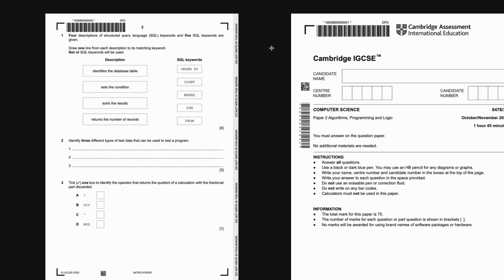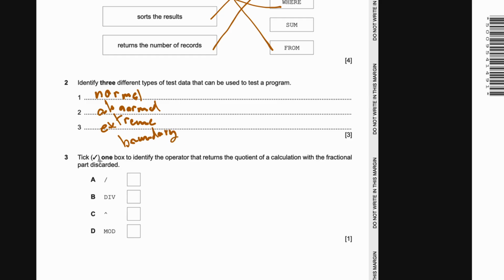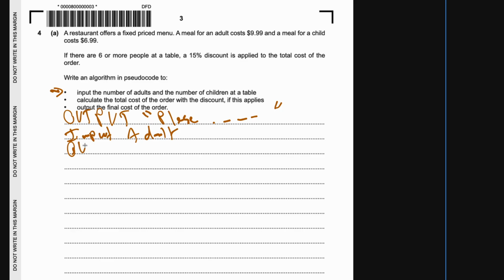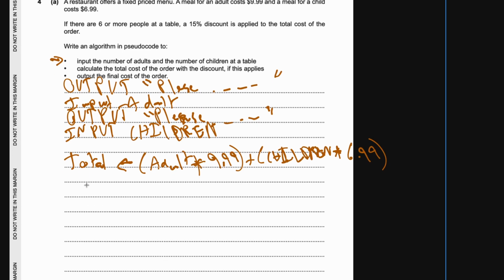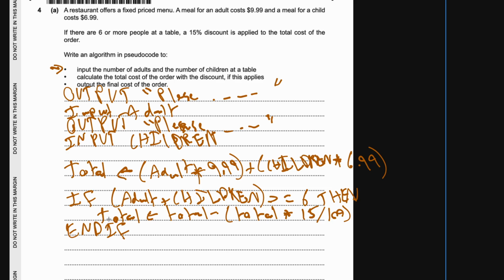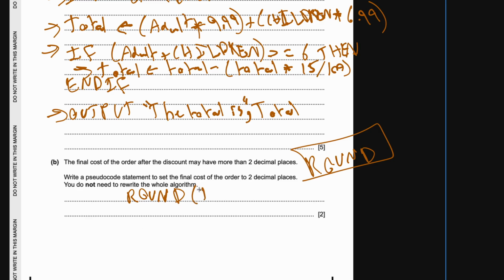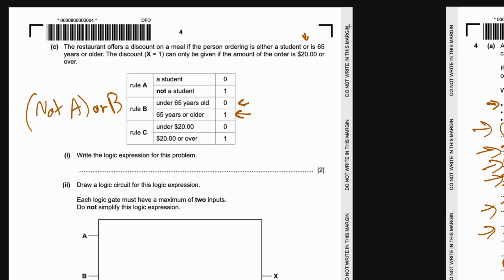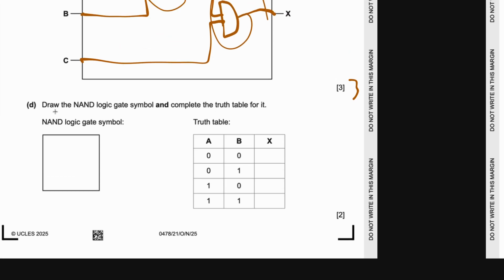IGCSE Computer Science 0478 | Paper 21 | Oct/Nov 2025 | Solutions - Part 1